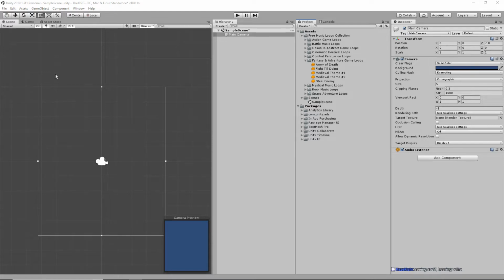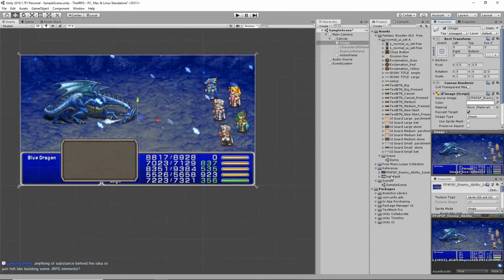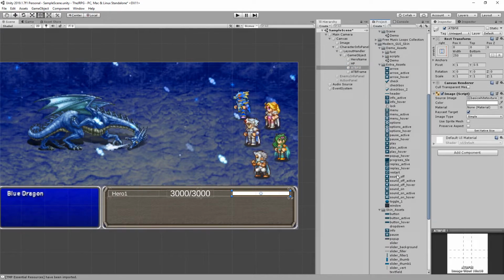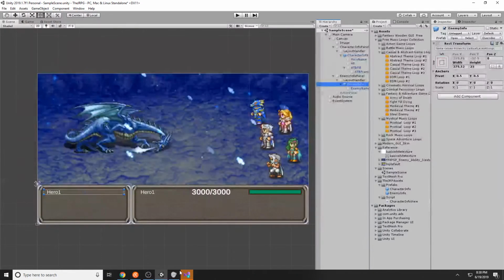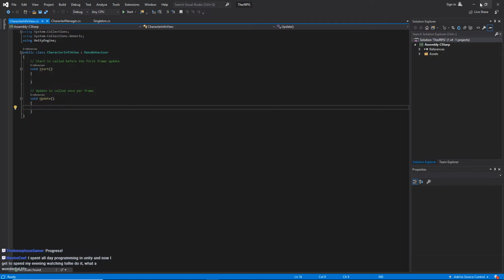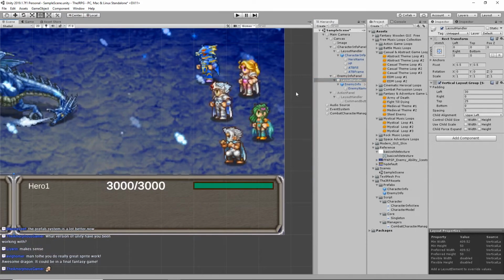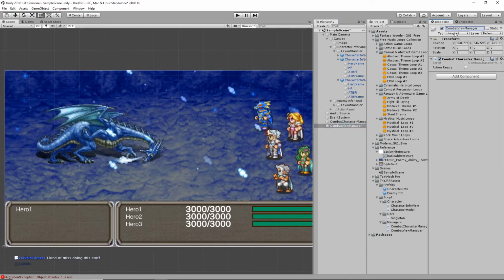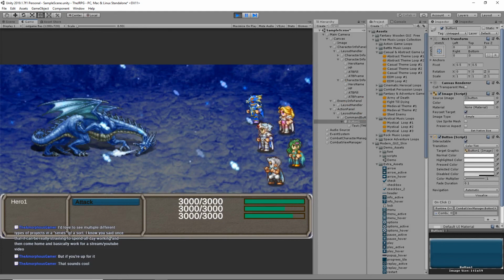Let's Build JRPG P1: Action Bar Setup